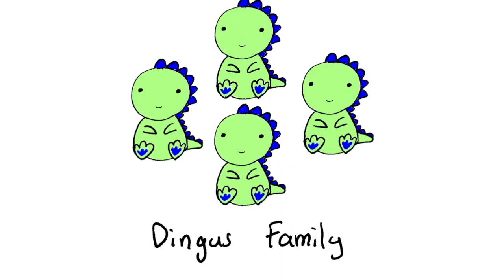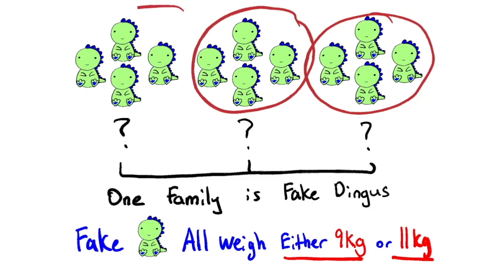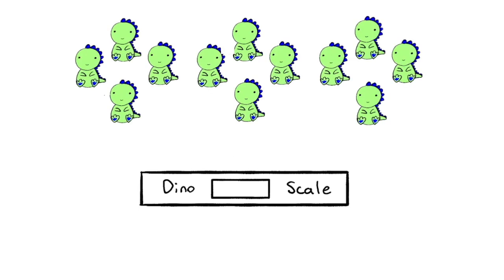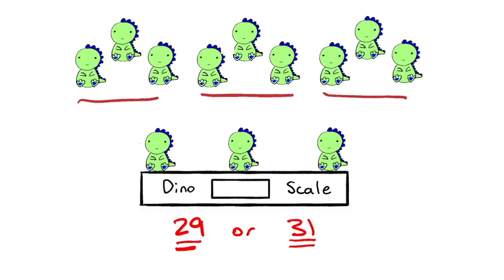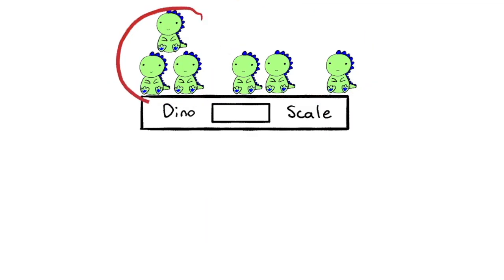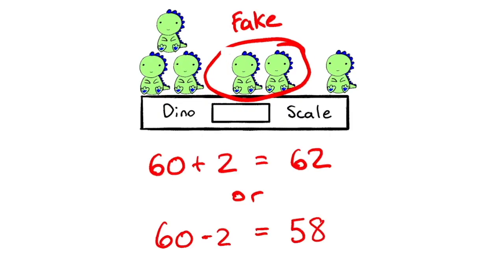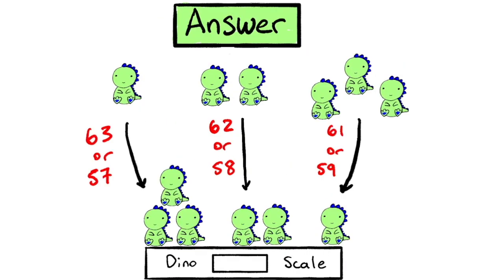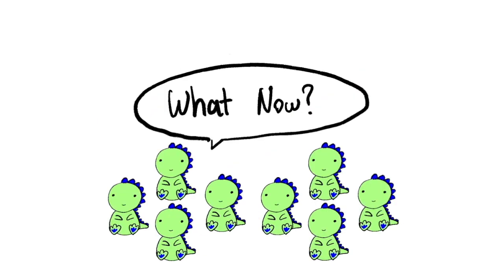Fake Dinosaur (MEDIUM) | Quant Interview Question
Quant Interview Question Explained By MIT Math Student

This problem is inspired by Counterfeit Coins in A Practical Guide To Quantitative Finance Interviews (Green Book) by Xinfeng Zhou.